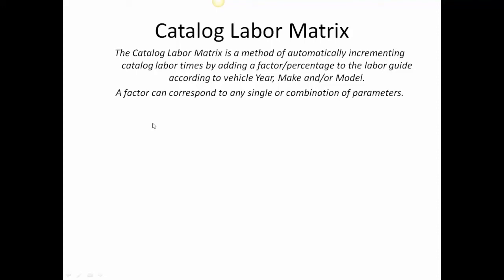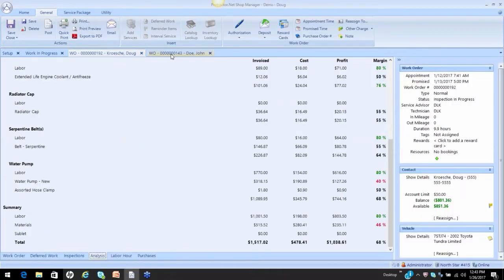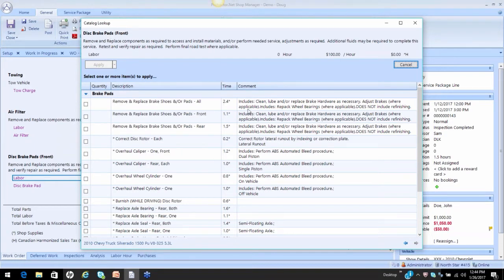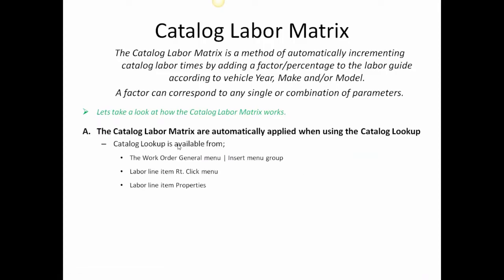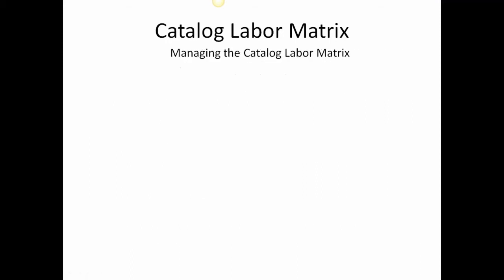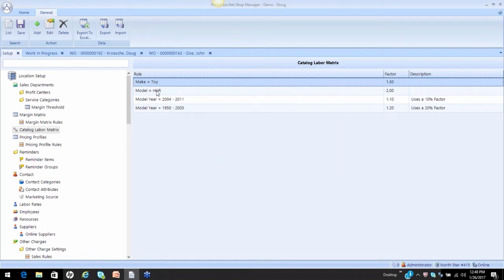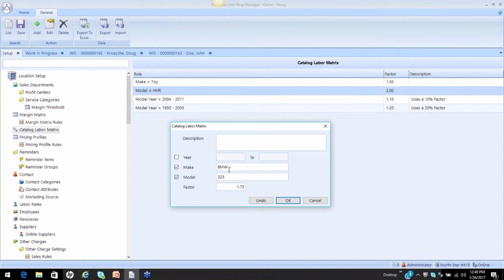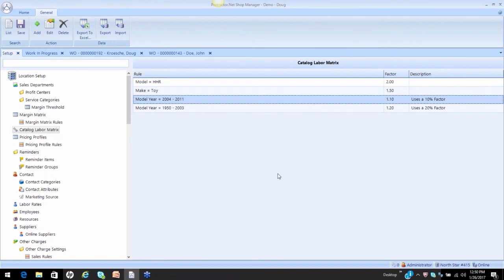Webinar 2 - Part 4 - Catalog Labor Matrix